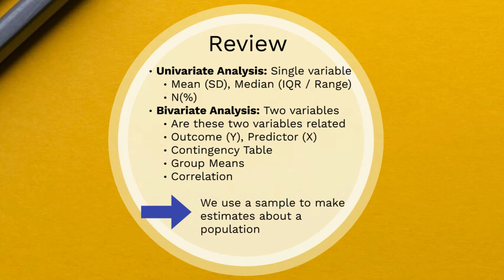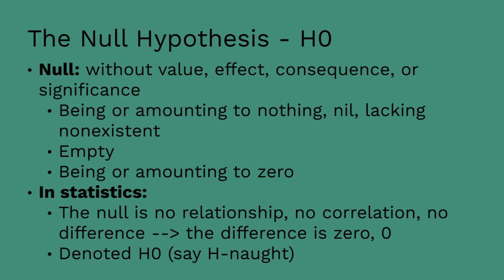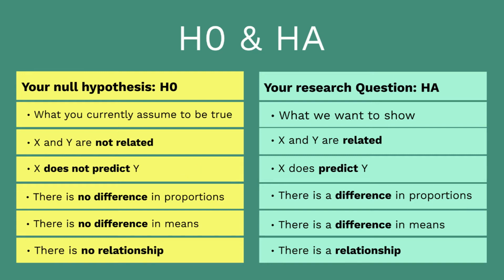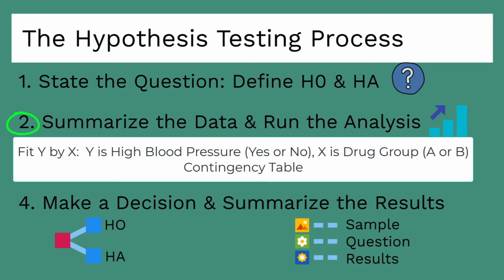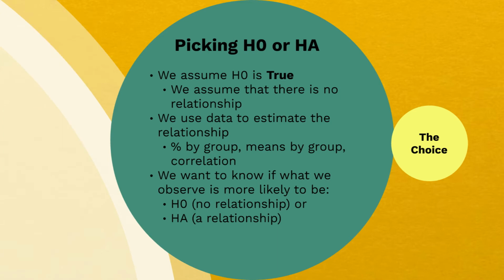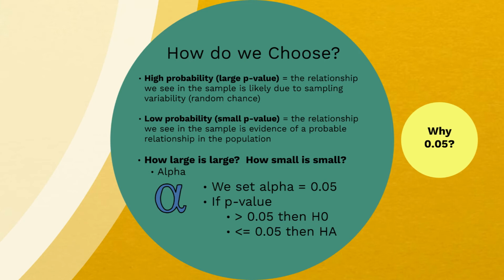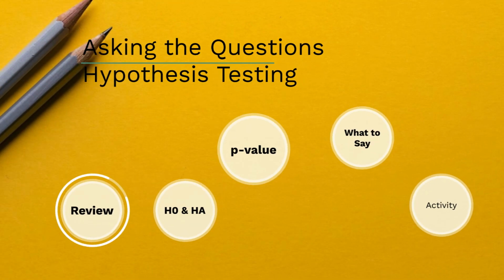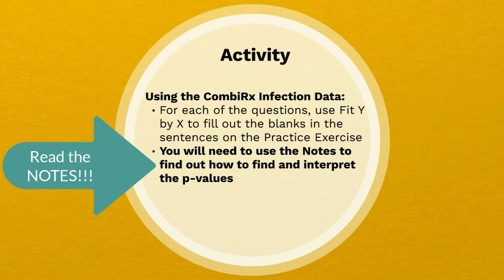PUH 250 Module 9 Lecture 1